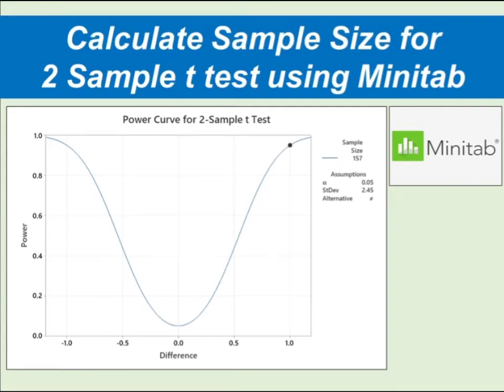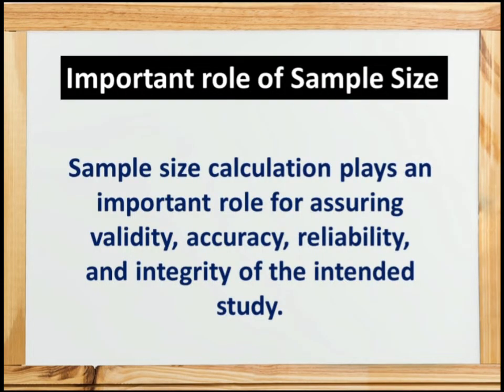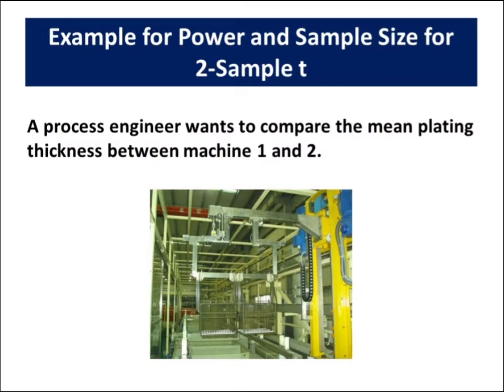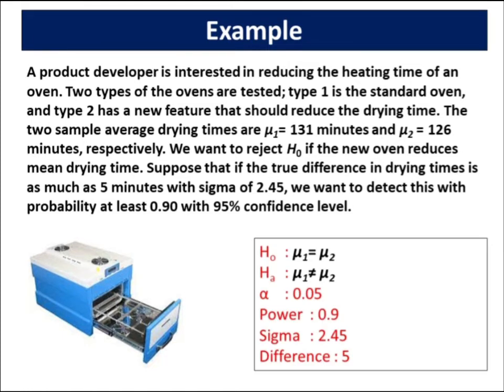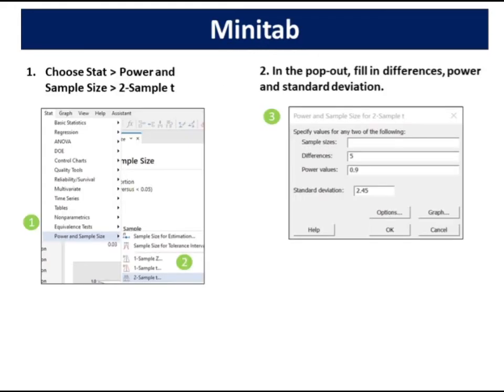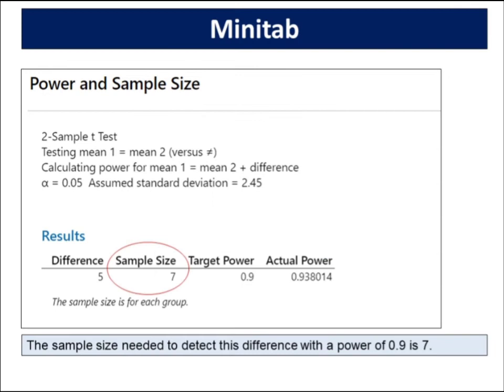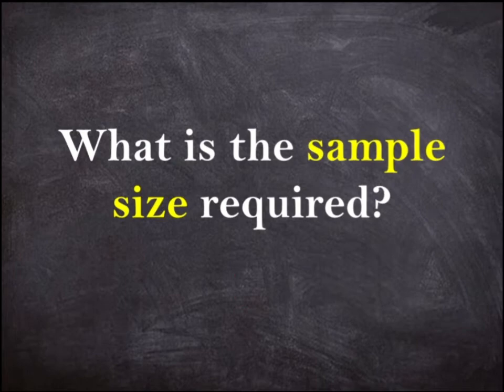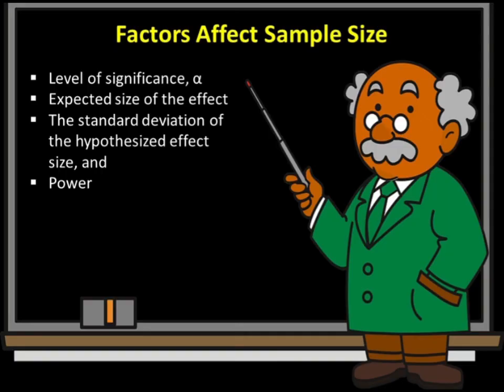Calculate Sample Size for 2 Sample t test using Minitab